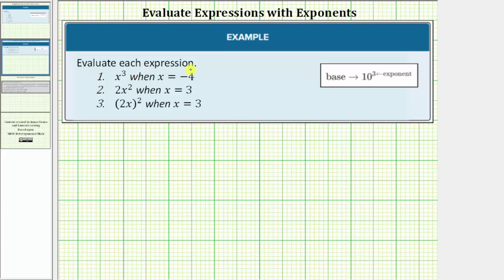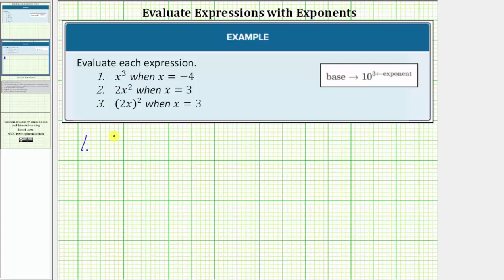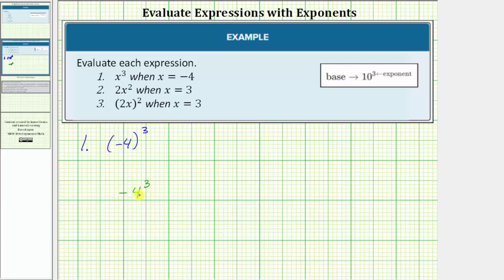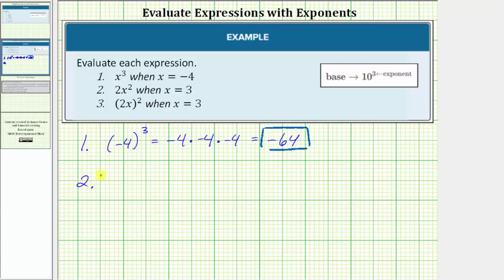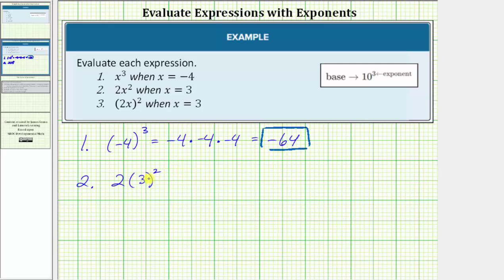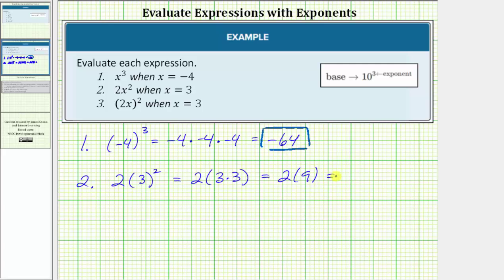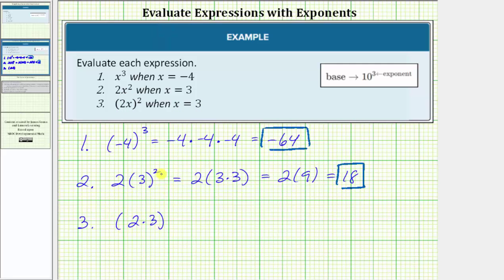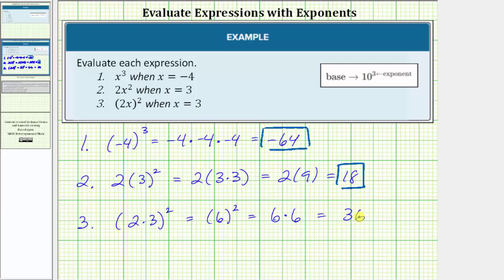Evaluate Basic Exponential Expressions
This video explains how to evaluate basic exponential expressions.